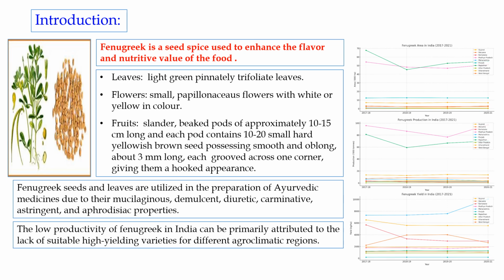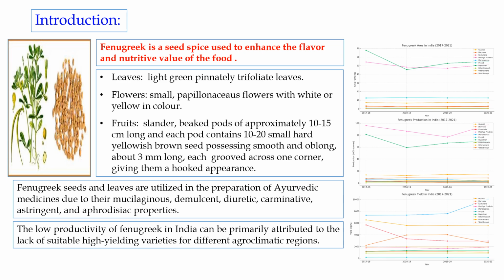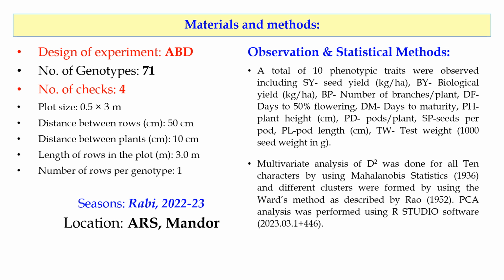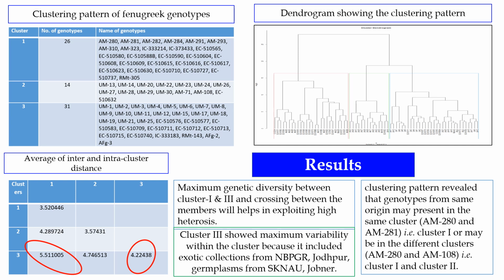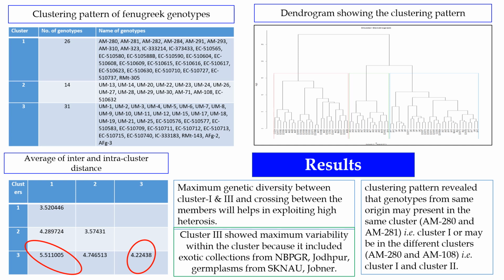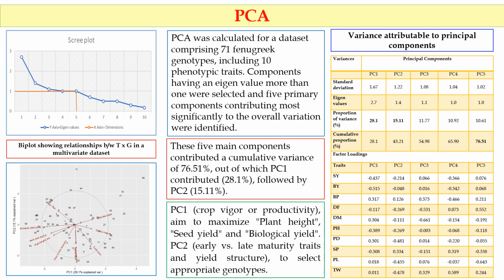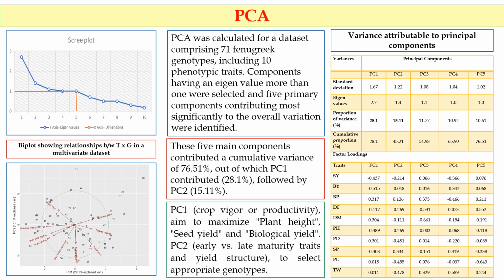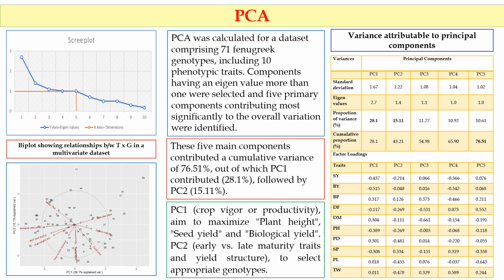OP3 Namrata - Diversity and Principal Component Analysis in Fenugreek genotypes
Diversity and Principal Component Analysis in Fenugreek (Trigonella foenum-graecum L.) genotypes by Namrata

This presentation is a part of the3rd Virtual International Conference on Advances in Food and Agricultural Science and Technology (3rd VICAFAST)
On 29 & 30th June 2024

Organized by
Chemical Science Review and Letters
(An International Interdisciplinary Peer Reviewed Journal)
NAAS Rating 4.87 | ISSN 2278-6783